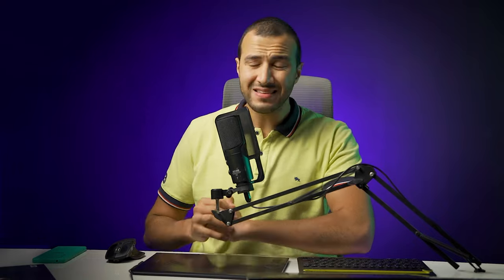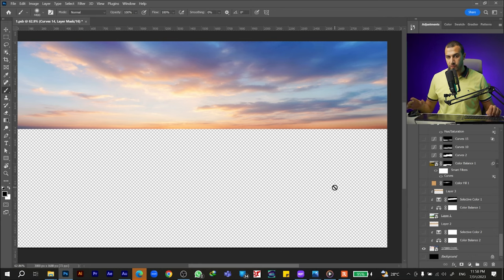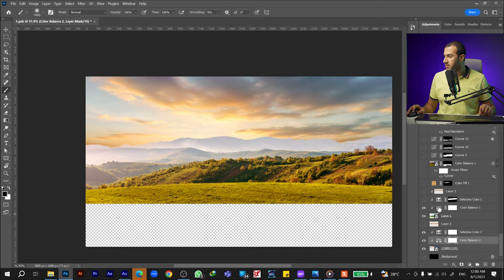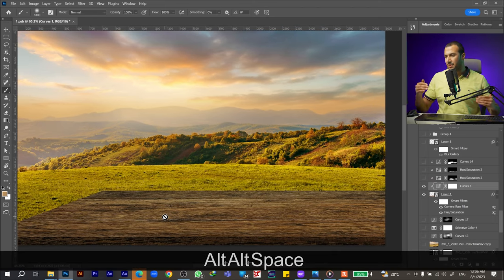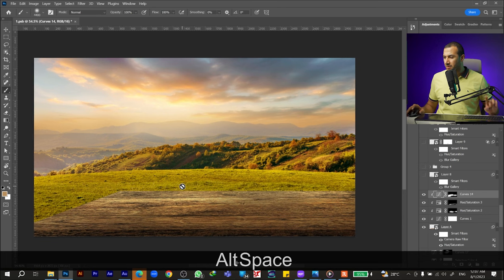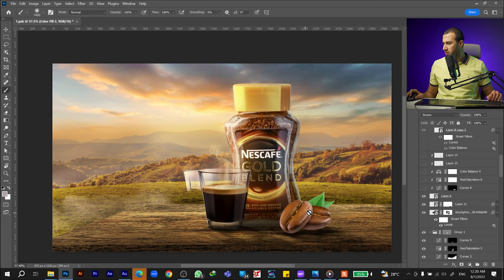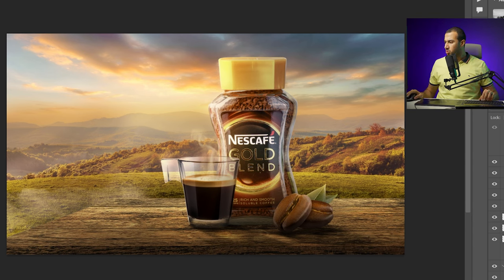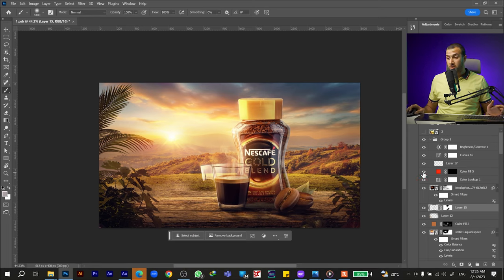NESCAFÉ ADVERTISING DESIGN | Product manipulation in Photoshop ✅🔥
Learn how to make this Advertising visual using photo manipulation in Photoshop CC 2023.

00:00 what's up
02:12 Bending The sky
03:17 Bending The mountains and horizon
06:22 Bending The table
10:02 Bending The Product
14:02 Bending the cup
17:05 Bending the coffee seeds
18:06 Foreground trees
18:58 Sun effect and final grading